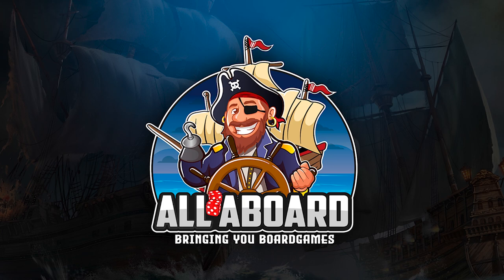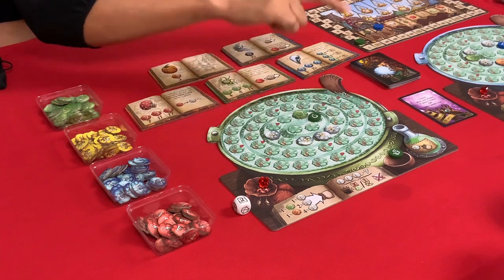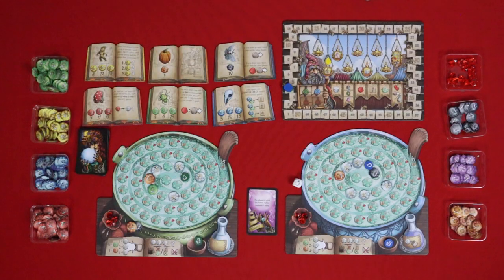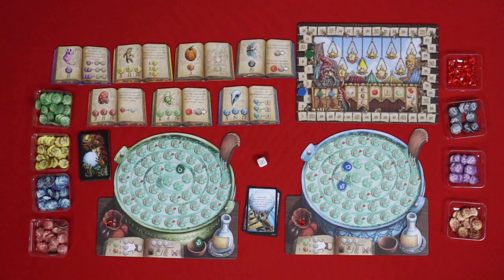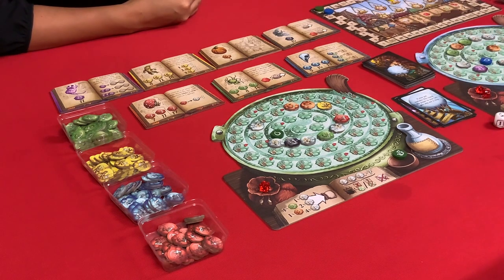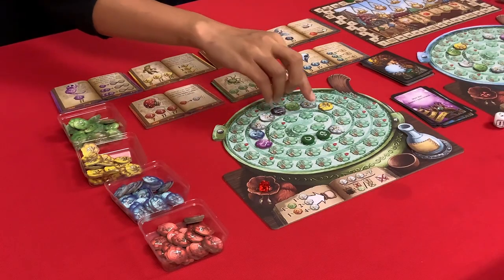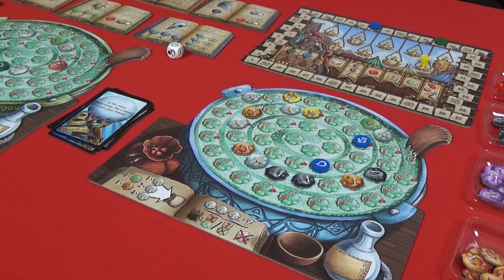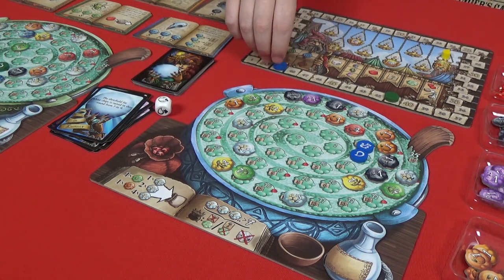THE QUACKS OF QUEDLINBURG | Board Game | 2-Player Playthrough | Fire Burn and Cauldron Bubble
Pat and Glai do a full playthrough of the board game Quacks of Quedlinburg. It's time for the annual bazaar at Quedlinberg and all the Quacks are out filling their cauldrons and brewing their broths to cure all sorts of ailments. Now is our chance to buy the best ingredients to make our potions and impress all the patrons, but we have to be careful - a few too many of those special ingredients and the whole pot could explode!

Please let us know in the comments below what you think of the video, and if you like it, please hit the thumbs up button and subscribe to make sure you don't miss more board games from All Aboard.

Quacks of Quedlinburg:

00:00:00 Start of video
00:00:03 Introduction
00:00:49 Explanation of Quacks of Quedlinburg
00:04:07 Gameplay
01:03:36 End of game interviews
01:04:59 Outro

THE QUACKS OF QUEDLINBURG | Board Game | 2-Player Playthrough | Fire Burn and Cauldron Bubble  (Ep 72)